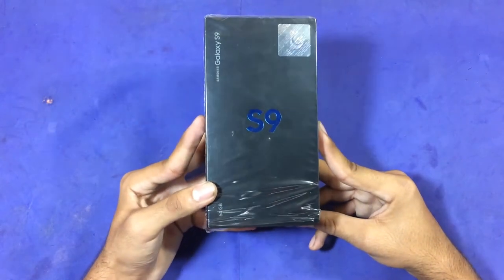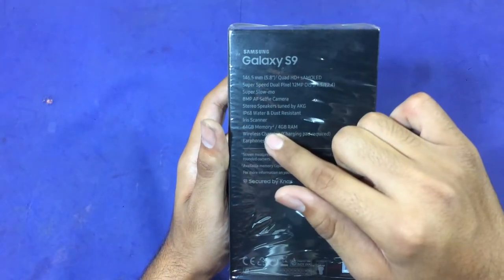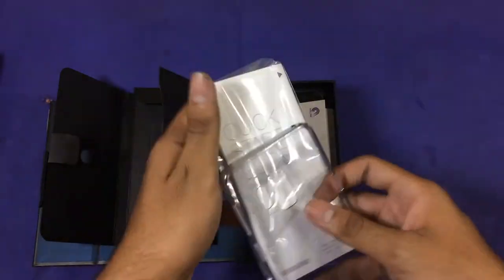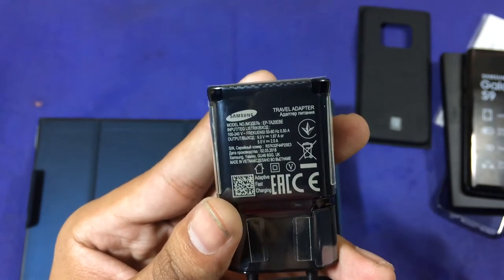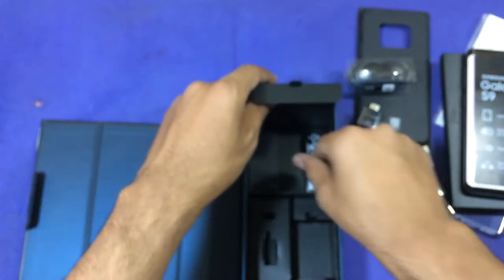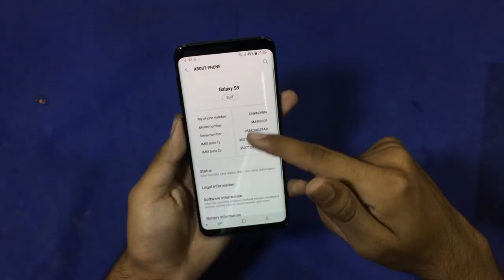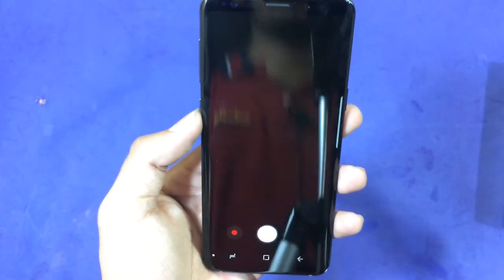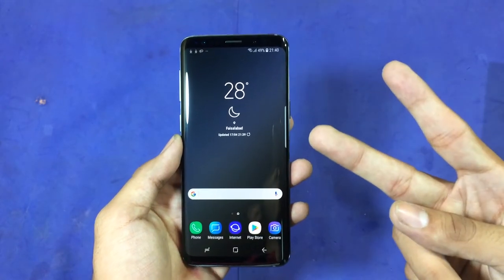Samsung Galaxy S9 - Unboxing and First Impresions 2018 .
So Hello in This Video I am Going to Unbox The Samsung Galaxy S9 in Titanium Grey Color.